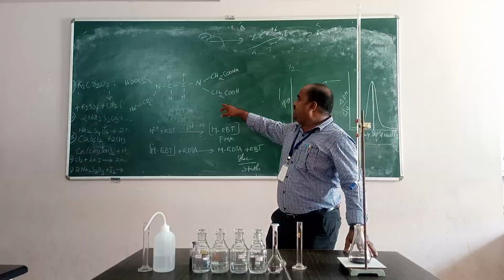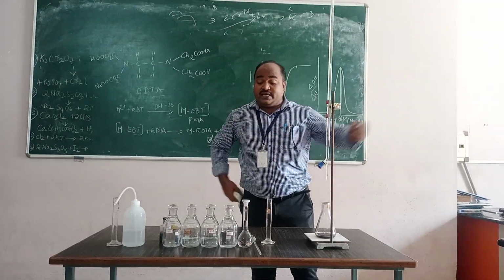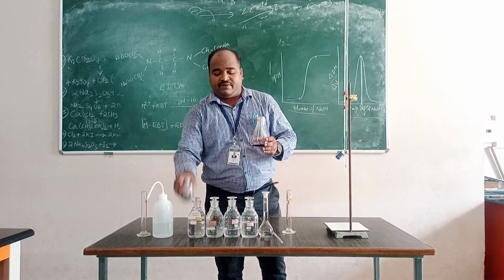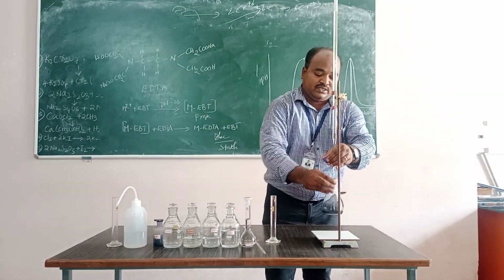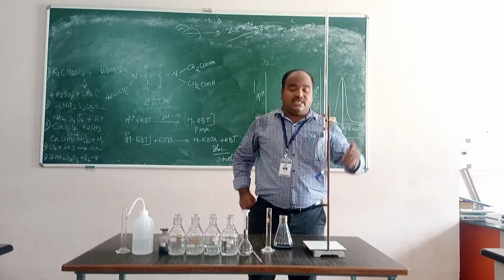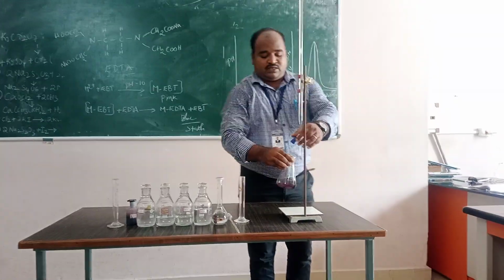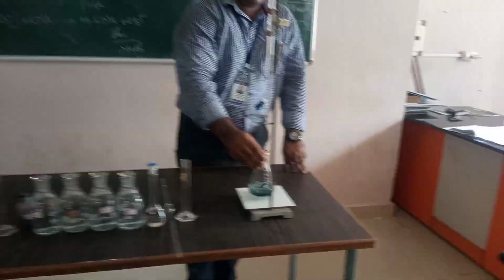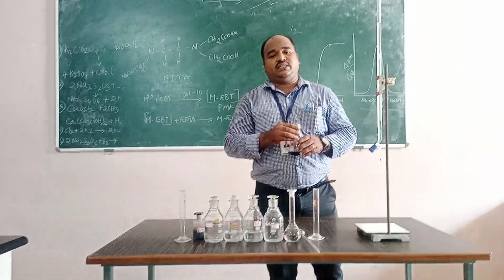Estimation of Zinc by Complexometry